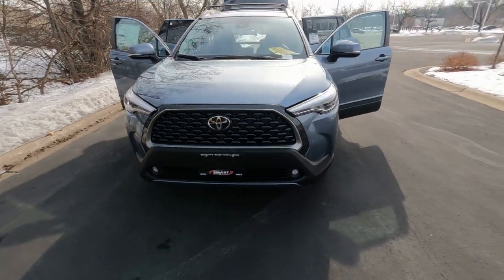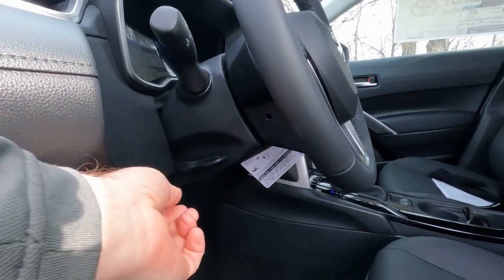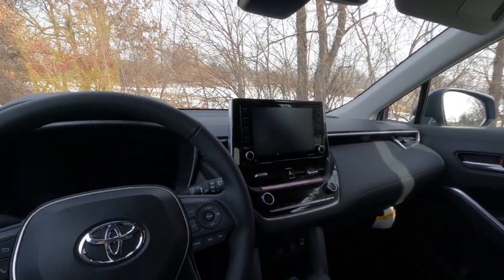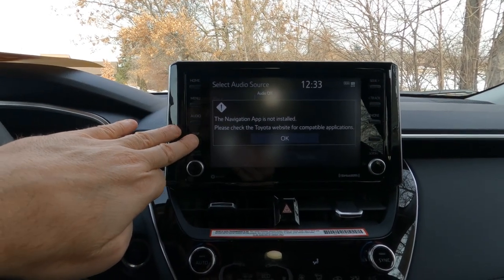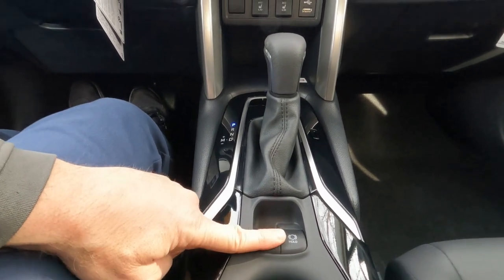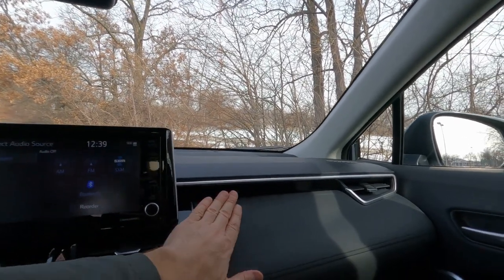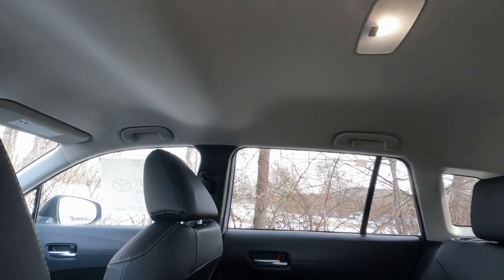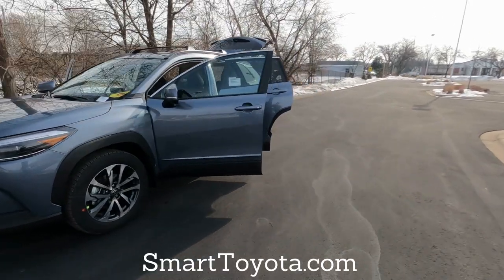2022 Corolla Cross XLE Interior Review | Smart Motors Madison Toyota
It's hits all the Sweet Spots, the interior of the 2022 Toyota Corolla Cross XLE includes,
   -  Front-automatic dual zone air conditioning with air filter and rear-seat vents
  -  Heated-front seats
  -  4-way-manual passenger seat
  -  Overhead-console with maplights, Safety Connect®  button  Dual-sun visors with sliding extensions, illuminated vanity mirrors
  -  Power-door locks with shift-linked automatic lock/unlock feature Satin-finish-door handle
  -  Cargo-area tonneau cover
  -  Qi-compatible-wireless smartphone charging
  -  Rear-folding armrest
  -  5-passenger-seating with SofTex®-trimmed
  -  60/40 split fold-flat second-row seats with adjustable outboard headrests
  -  10-way-power-adjustable heated driver's seat with lumbar support
  -  Leather-shift knob
  -  Ambient-lighting
  -  Auto-dimming-day/night rearview mirror
  -  Smart-Key System  on front doors and liftgate with Push Button Start, remote keyless entry system with lock, unlock, and panic buttons
  -  Passenger-side-glove compartment with light
  -  7-in.-Multi-Information Display screen
  -  Leather-trimmed-tilt/telescopic steering wheel with audio,

We are Wisconsin's Toyota Corolla Cross Dealer. Our success is due to great prices, and customer service that is second to none. Stop by our dealership on Odana Road on Madison's Westside, sales or service, you won't be disappointed.